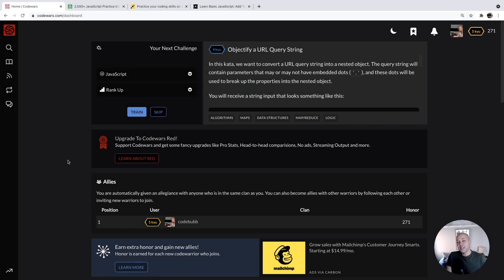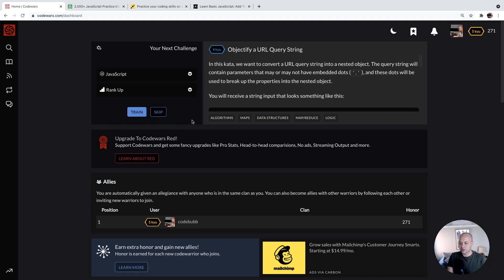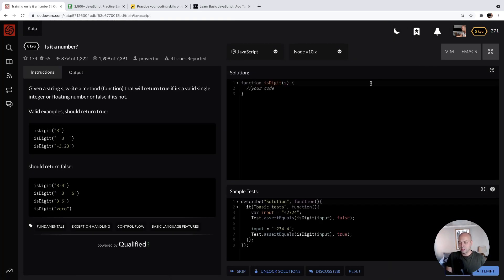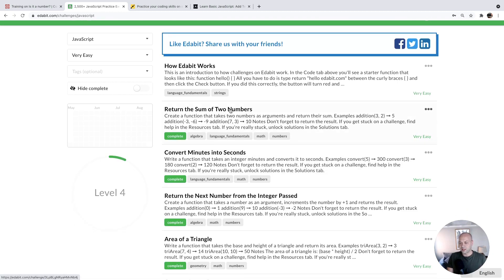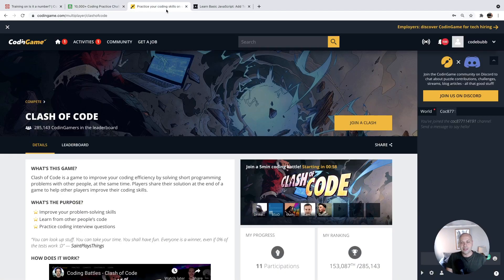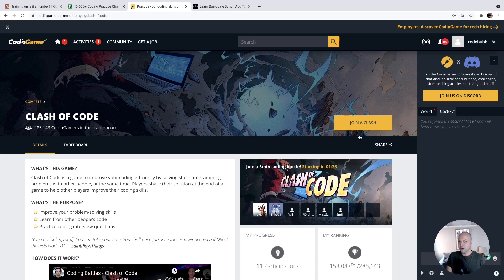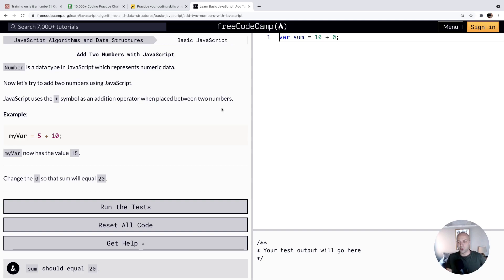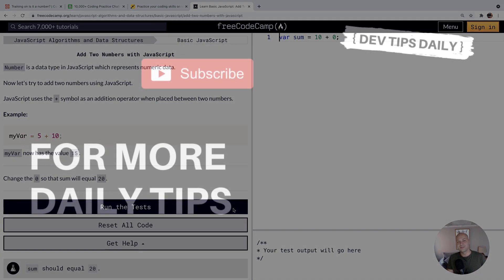DevTips Daily: Coding Challenge Websites For Beginners